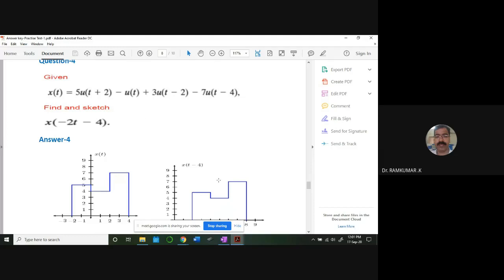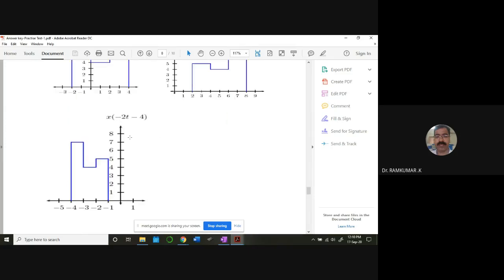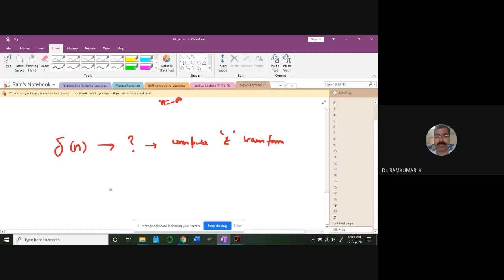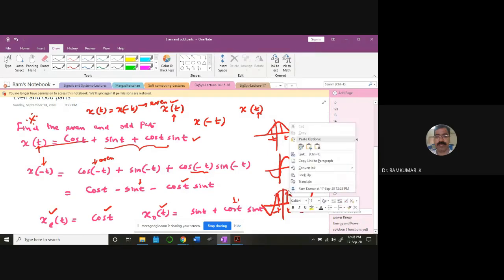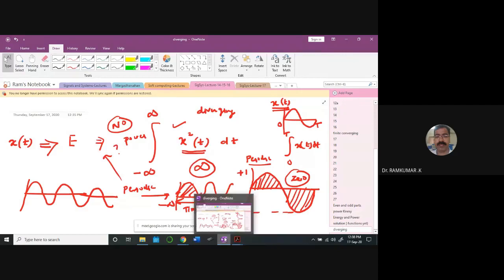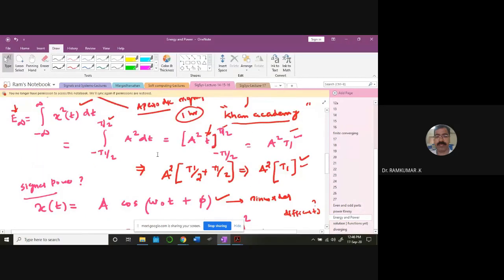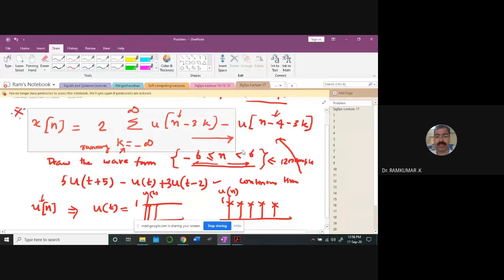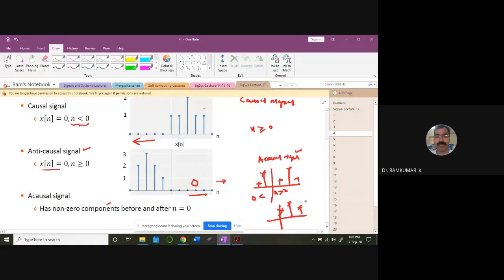SASTRA lecture 17 Energy and Power signals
This is the 17th lecture in the course Signals and systems delivered to the UG students of SASTRA Deemed University.This lecture covers some of the basic ideas like signal energy, power and also introduces learners to the Z transforms